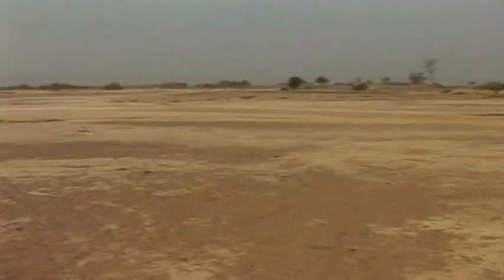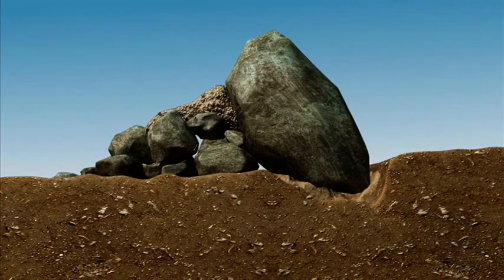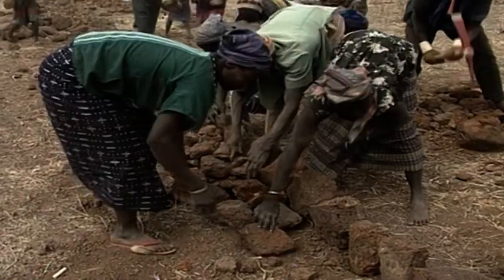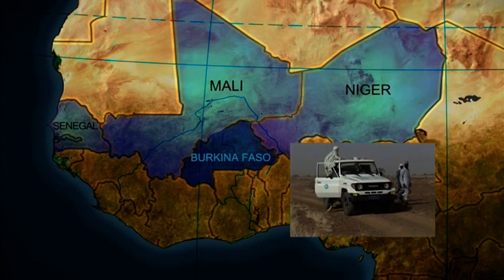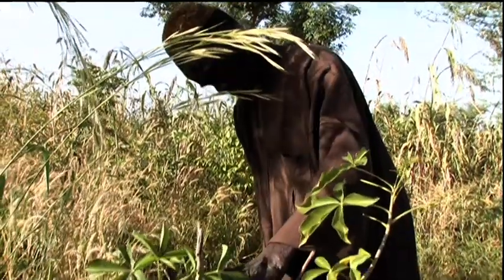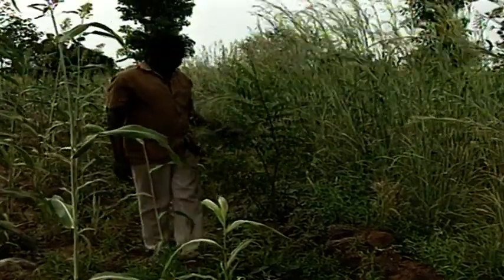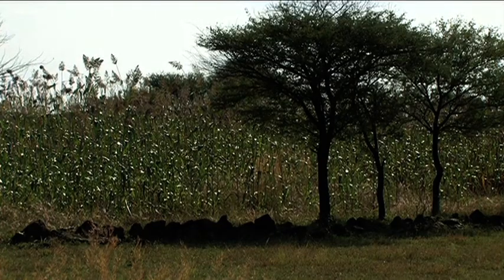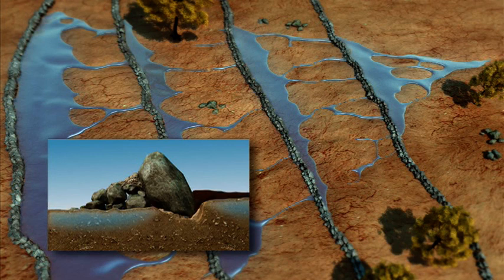SLM 1 - Stone Lines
Stone lines (or stone bunds) slow down runoff, increase water infiltration and form the basis for improved production in semi-arid areas. At the same time, sediment is captured behind these semi-permeable barriers. Stone lines were originally a traditional water harvesting technique in the Sahel, but have been improved through careful construction, and by aligning on the contour. A perennial grass (𝘈𝘯𝘥𝘳𝘰𝘱𝘰𝘨𝘰𝘯 𝘨𝘢𝘺𝘢𝘯𝘶𝘴) is sometimes planted to supplement the lines where stone is scarce. Stone lines are suited to low slopes, high runoff and hand labour. This technique is readily adopted by resource-poor farmers and can lead to a harvest even in years with low and erratic rainfall: thus an excellent climate change adaptation practice. Wide and deep planting pits (zaï in Burkina Faso; tassa in Niger: No 06) are often used in combination, acting as microcatchments within the field.

Source: Critchley, W. Di Prima S. and Tuyp, W. 2012 "Sustainable Land Management in Sub-Saharan Africa" Information cards accompanying a box-set of 12 videos.

for this video in a variety of translations: Arabic, French, Spanish, Arabic (Tchadien), Ateso, Bambara, Chichewa/Nyanja, Dioula, Fulfulde (Cameroon), Hausa, Hiligaynon, Kanuri/Kanouri, Karamojong, Kinyarwanda/Kirundi, Malagasy, Mooré, Persian/Farsi, Peulh/Fulfuldé/Pulaar, Sar/Sara Madjingay, and Tagalog.